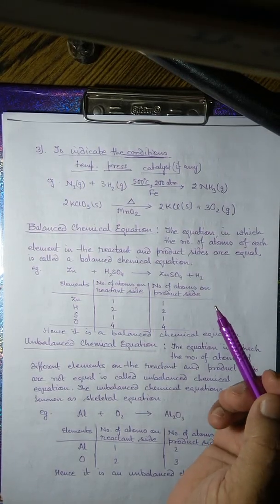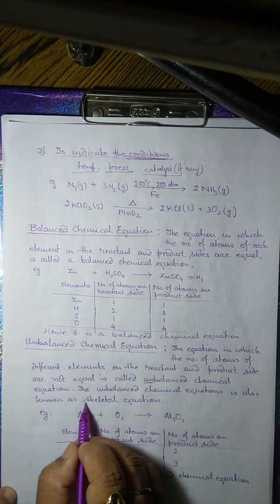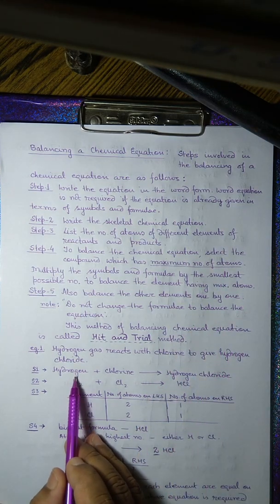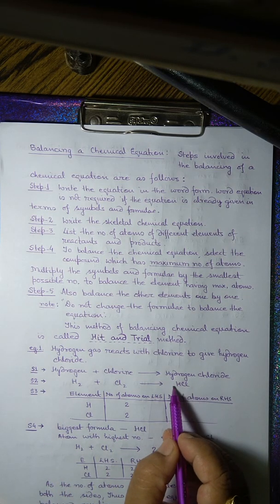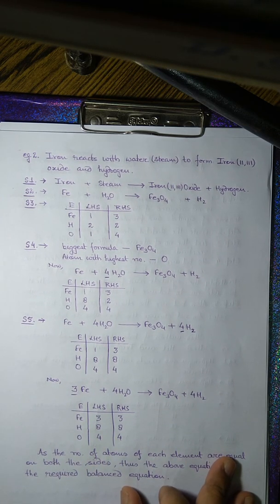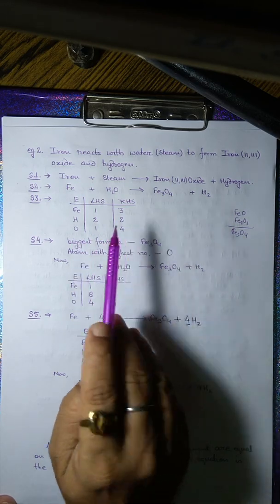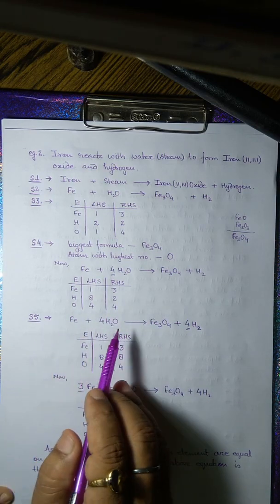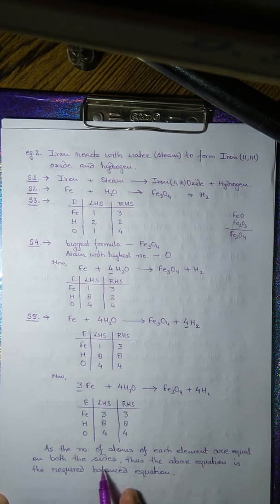CLASS X CHEMISTRY (LECT.4) Chemical reactions and equations || by DS SIR